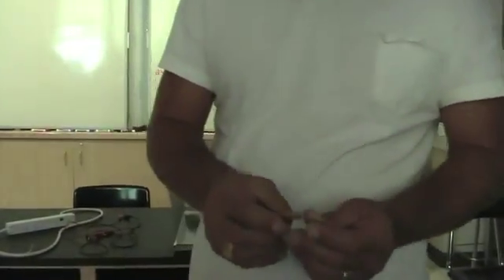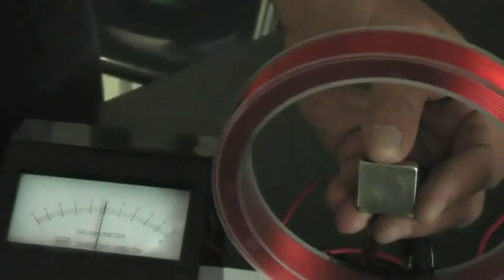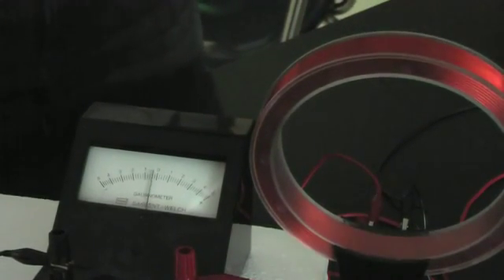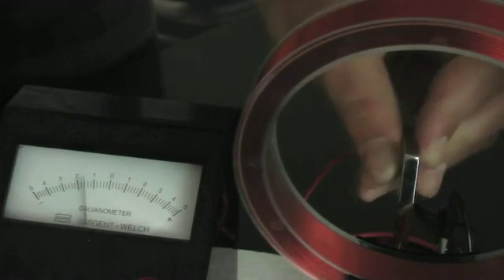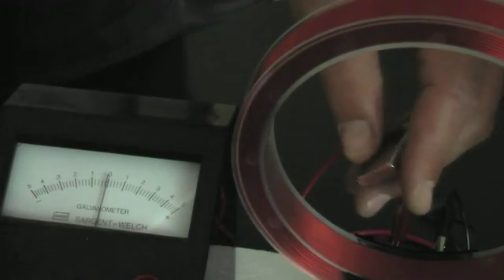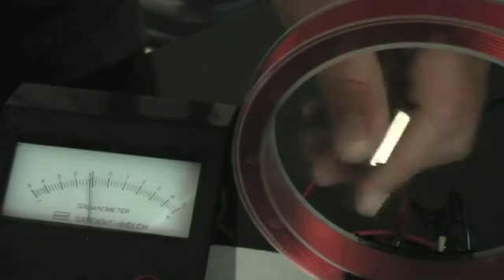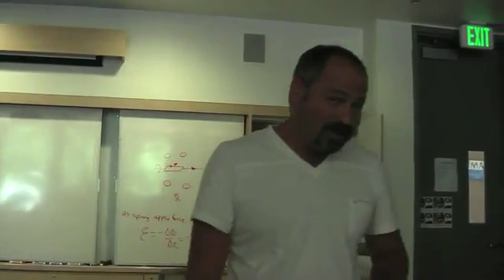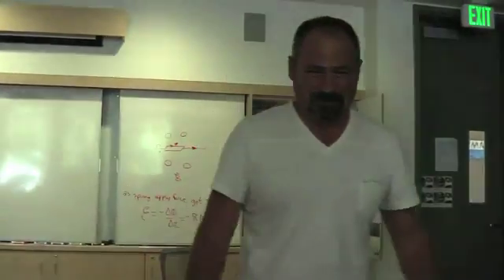How Electricity is Generated